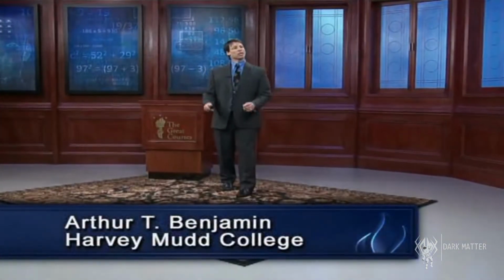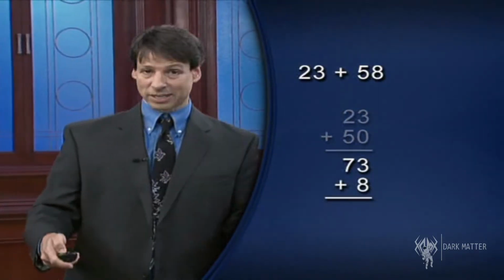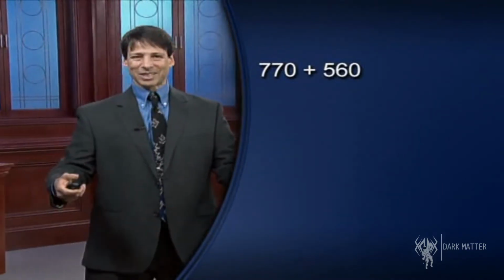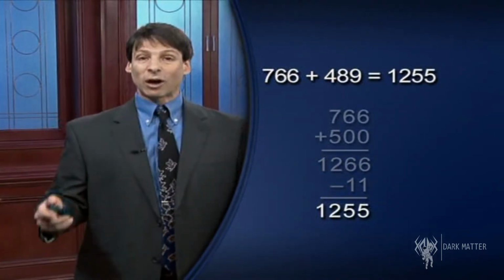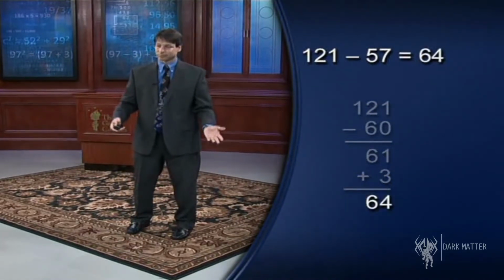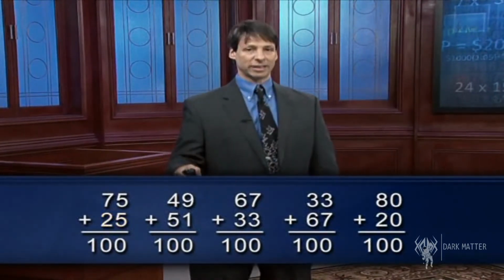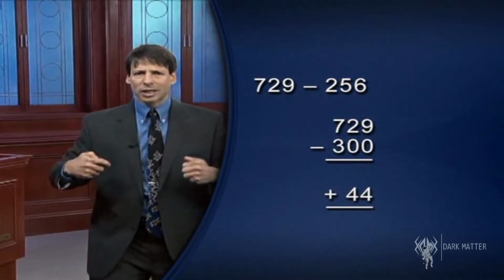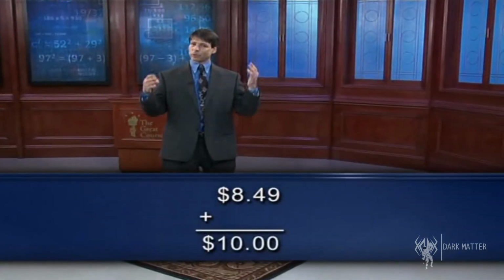Secrets of Mental Math | Mental Addition and Subtraction - Lecture 02 - Darkmattor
Professor Benjamin demonstrates how easily you can mentally add and subtract one-, two-, and three-digit numbers. He also shows you shortcuts using the complement of a number (its distance from 100 or 1000) and demonstrates the uses of mental addition and subtraction for quickly counting calories and making change.